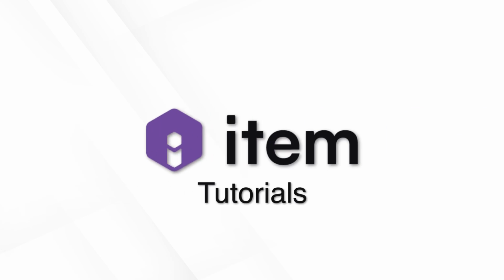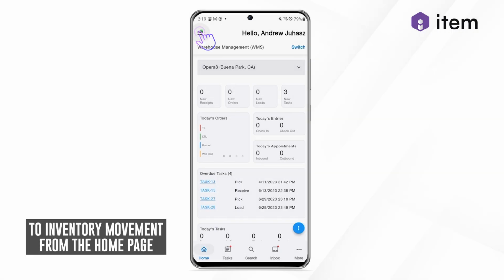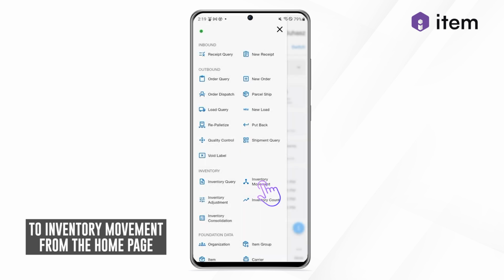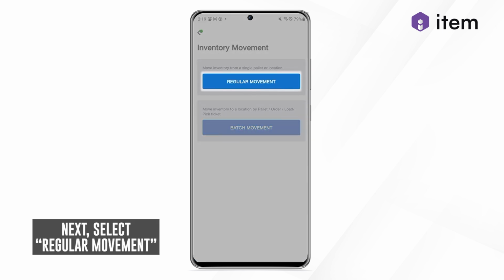Item WMS - App: Inventory - How to Do Regular Inventory Movement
The video tutorial provides a step-by-step guide on how to efficiently complete regular inventory movements using the Item WMS app, emphasizing the importance of accurate scanning and physical handling of inventory.

Key Takeaways:
[00:10] | Navigate to the inventory movement section from the homepage to start the process.

[00:20] | Use the pallet ID or LP to locate and select the inventory for movement.

[00:35] | For bulk movements, utilize the "collect all quantity" feature; otherwise, input the specific quantity.

[00:50] | Ensure to scan the new location or pallet ID before dropping off the inventory.

[01:05] | Physically drop the items at the new location before confirming the drop in the app.

3. Notable Quotes:
"First, the worker navigates to inventory movement from the homepage."
"Tap the collect button, then the worker will deliver the collected inventory to the new location."
"Remember to only do so after physically dropping the inventory."